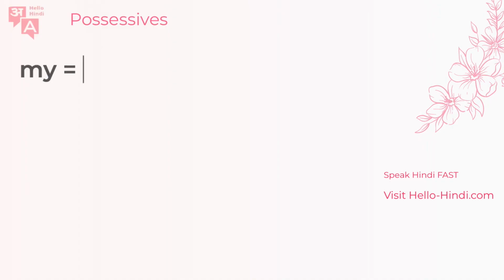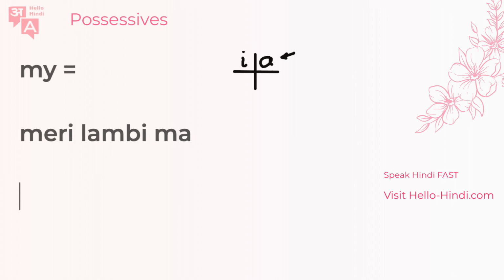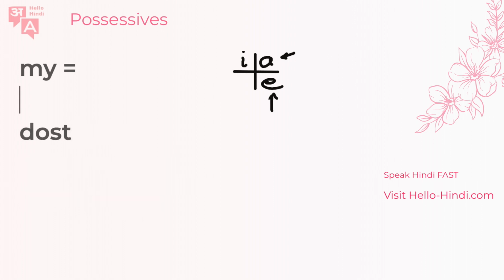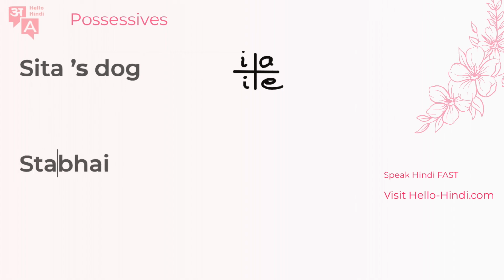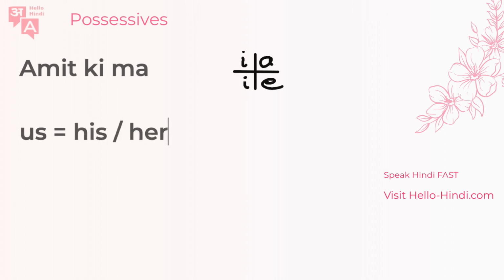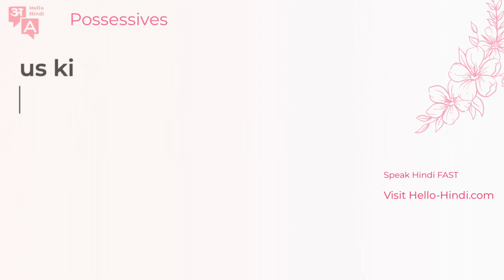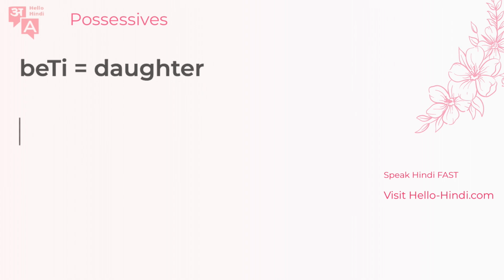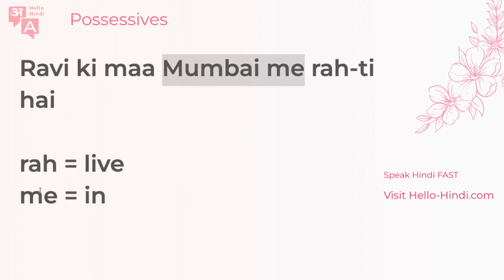Learn Hindi: Possessives